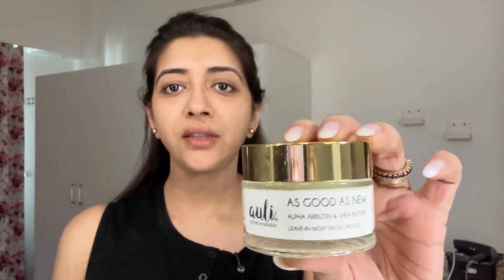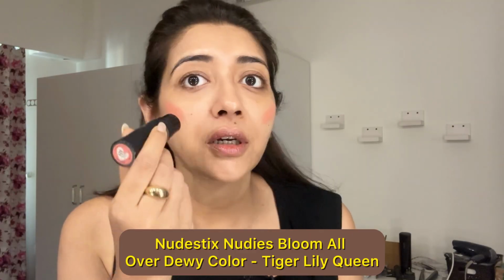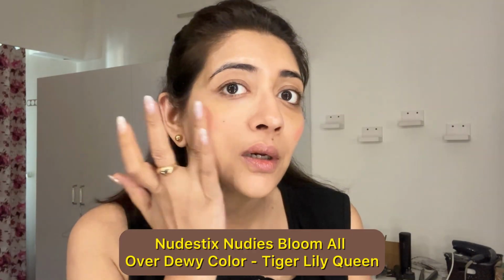Natural Skin Makeup Look | Sreenanda Shankar’s Minimal Makeup Tutorial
Discover how to enhance your natural beauty with minimal makeup in this effortless routine by Sreenanda Shankar. Perfect for daily wear, this look is all about glowing skin and subtle glam — no heavy coverage needed. Learn step-by-step techniques, product tips, and skin prep secrets that let your real skin shine through.

My focus is on simple, daily makeup routines, rather than elaborate and experimental looks. The content reflects my own daily makeup practices, which might appear repetitive due to their regular nature. I leverage my personal makeup collection as a collector, but feel free to select brands that resonate with you.

The key is to follow the techniques I demonstrate. This page primarily serves beginners who are new to makeup application or have been apprehensive about it. It's also tailored for practical women seeking efficient ways to prepare their faces in just a few minutes!

The product names are captioned in the video. The links expire in a month. Everything captioned in the video will be available on Nykaa, Tira Beauty & Sephora online. This option is for the ones who would want to use the same products as me.

👉Easy and Natural Makeup with a Dark Lipstick. Elegant Winter Makeup! Relatable Do It Yourself Makeup

✅  About Sreenanda Shankar.

Welcome to the vibrant world of Sreenanda Shankar! From captivating dance performances to insightful acting, easy makeup tutorials, exciting travel diaries, and mouth-watering recipes, there's something for everyone. Follow my adventures and be inspired every day.